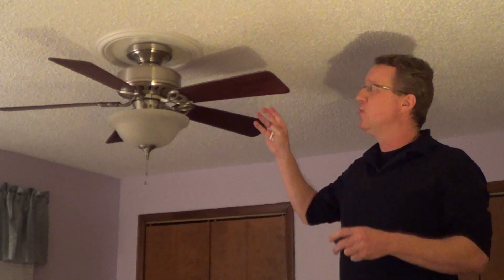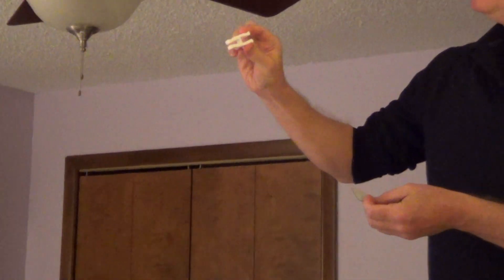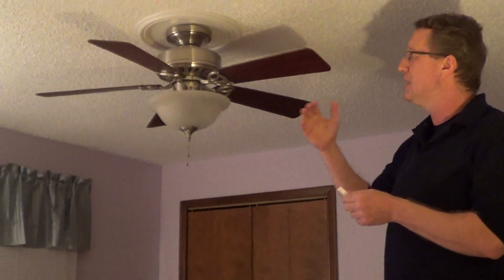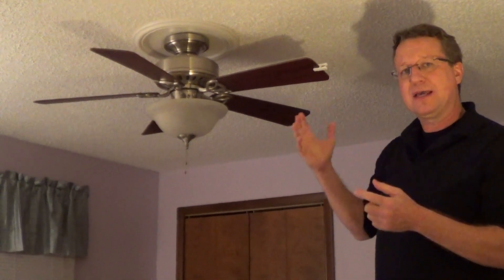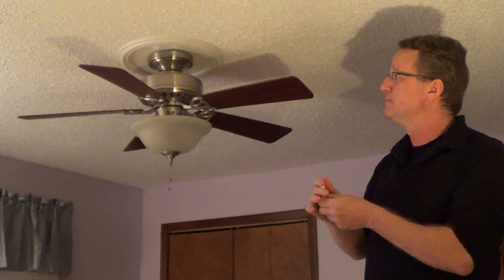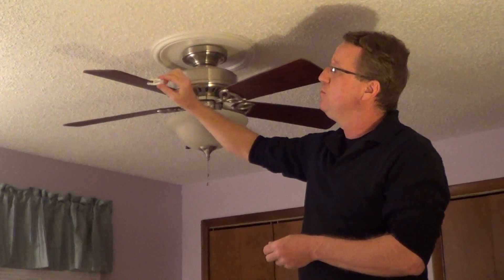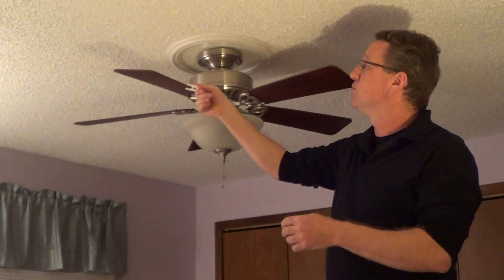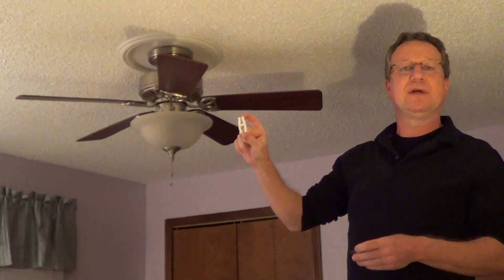Ceiling Fan Wobble - Fan Balancing Kit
To fix a ceiling fan wobble, you can pick up a kit at the hardware store. The ceiling fan wobble kit will have a clip to help identify the blade that needs to be balanced. Once you find the spot, you attach a self adhesive weight to solve the problem.